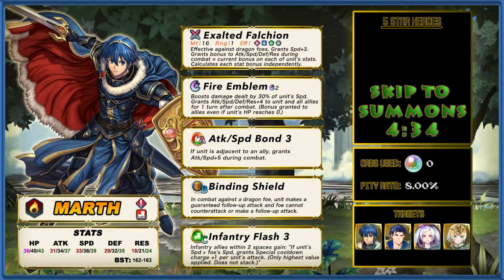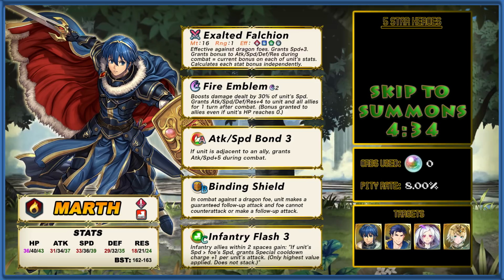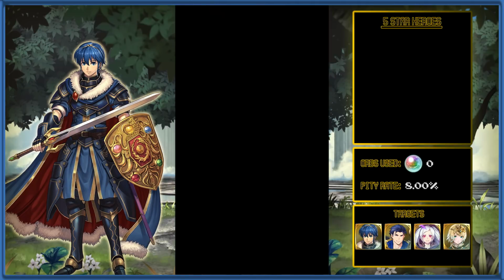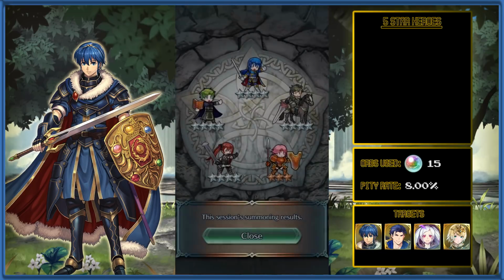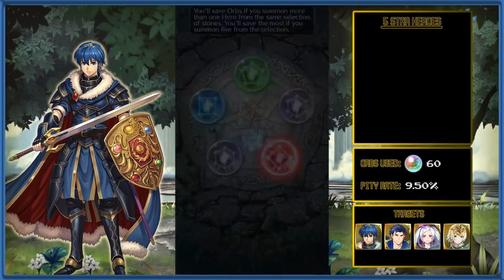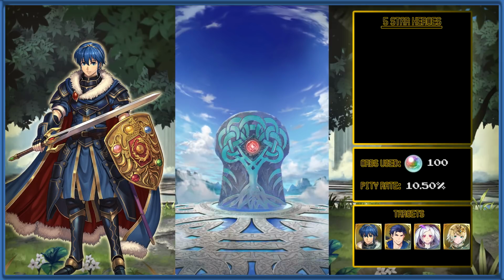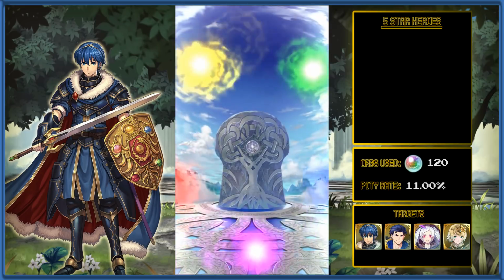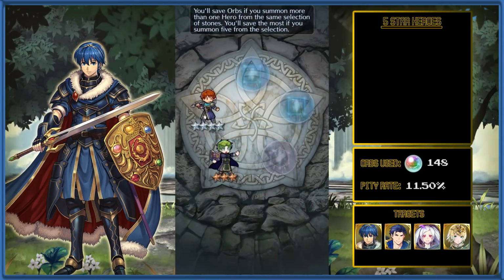Legendary Marth Summoning - Fire Emblem Heroes (150+ ORBS)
To skip the unit analysis, go to 4:34

The Hero King has arrived!
And he HATES dragons!

I also added the 18 month anniversary free banners here, because I forgot to do it earlier! It's at the end of the video, and even though there were 15 banners, I technically pulled on 16 of them due to the Fighter Skills banner debuting during the 2 weeks.

9 Hours, 9 Persons, 9 Doors - Quietus
Chibi-Tech - Love is Insecurable

I thank you again! 600+ subs, almost 700!
You guys are too kind!